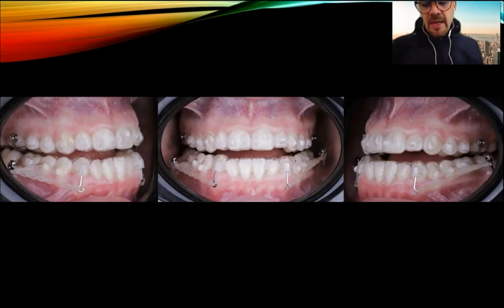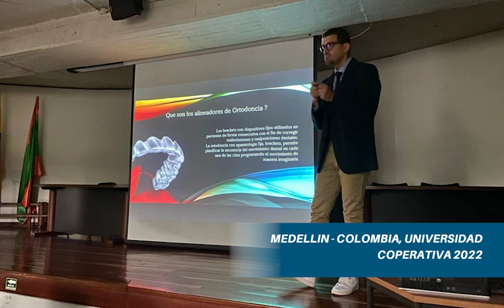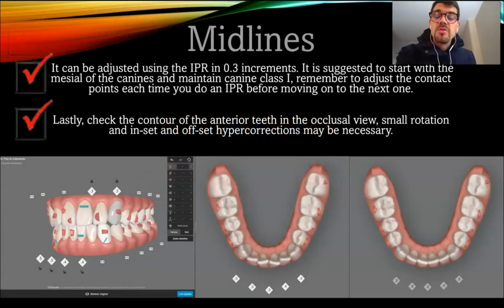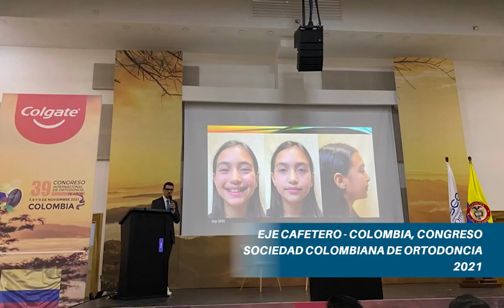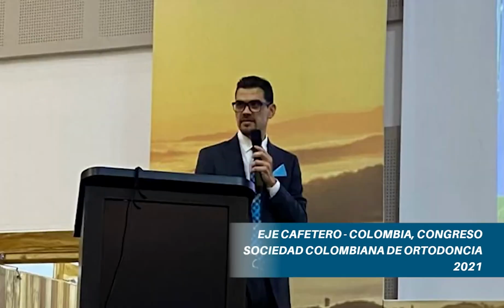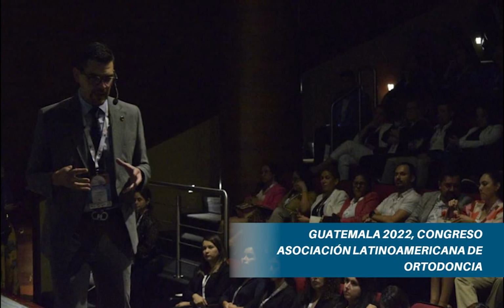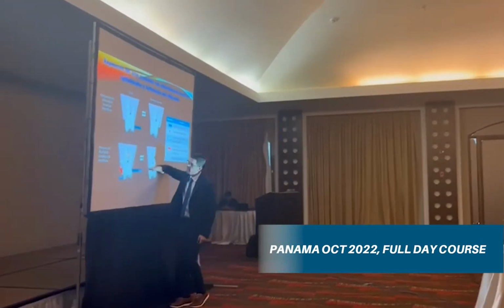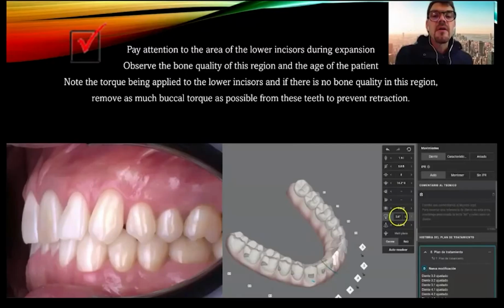Paul Medina Ortodoncia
Introducción del Doctor de Ortodoncia Paul Medina